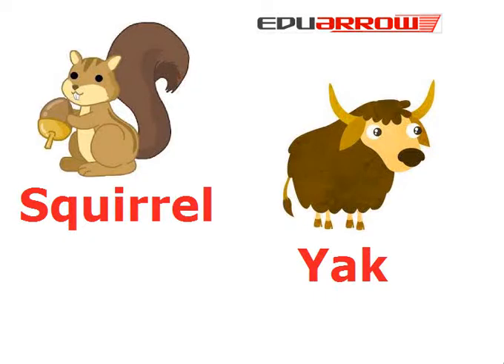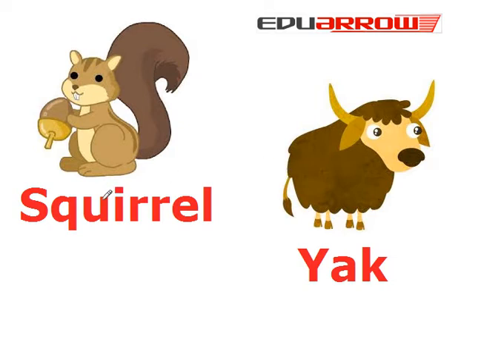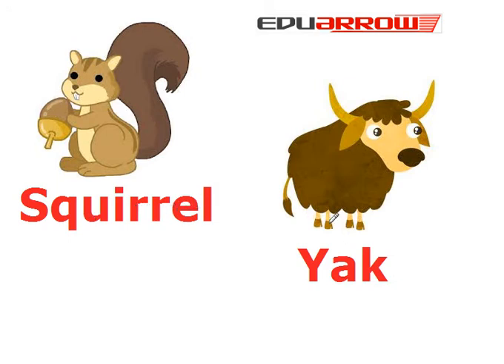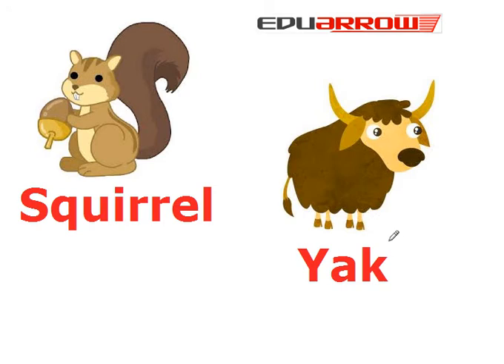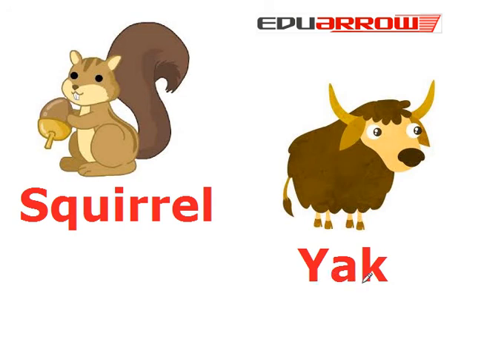Domestic Animals - Learn - spelling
eduarrow.in latest video is "how to learn spelling words". Play this video for your kids, they will enjoy and learn the spellings. For more video and games check eduarrow website.